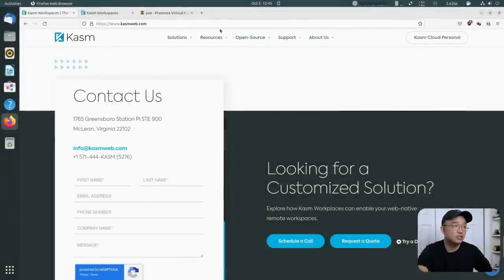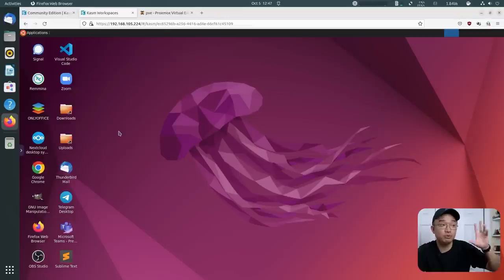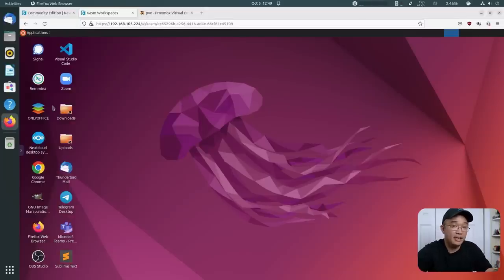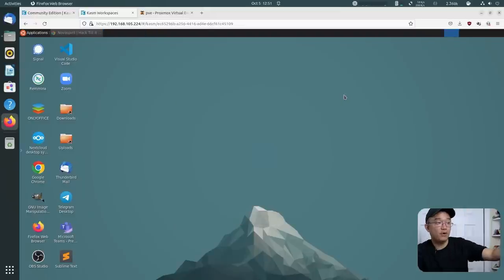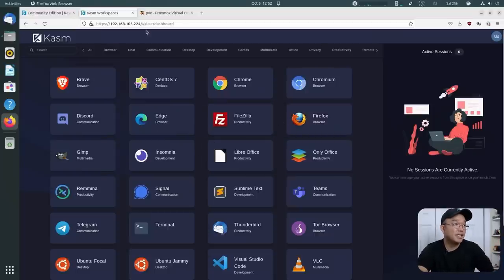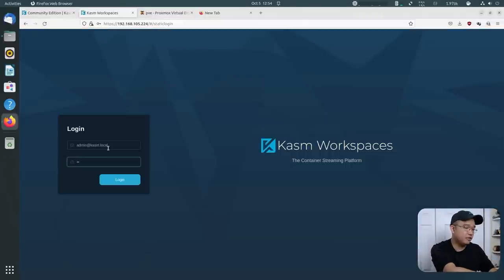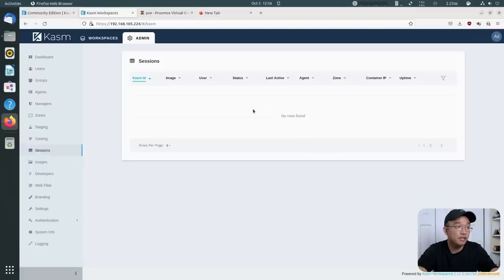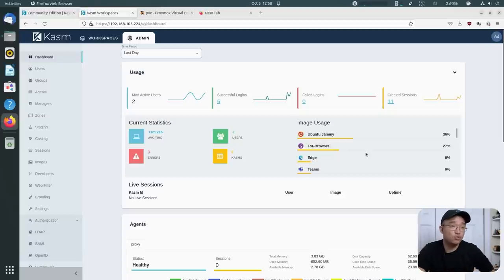KASM: Isolated Disposable Remote Workspace Via Your Browser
Absolute Must have software for your home server! Kasm will provide you with disposable remote workspaces that will take less then your 10 seconds to spin up!

○○○ LINKS ○○○

○○○ SHOP ○○○